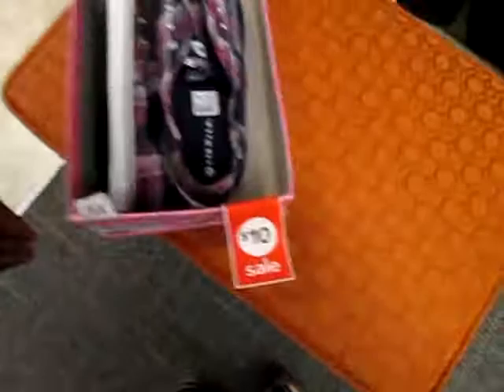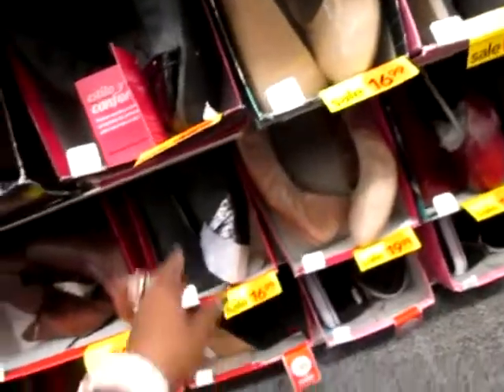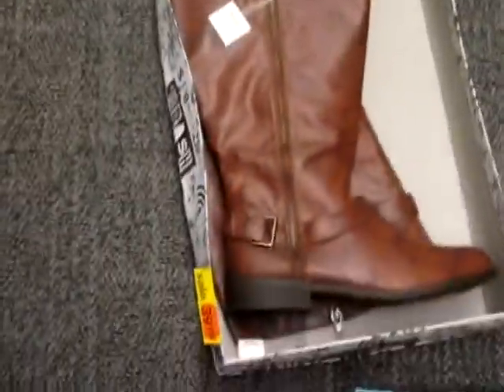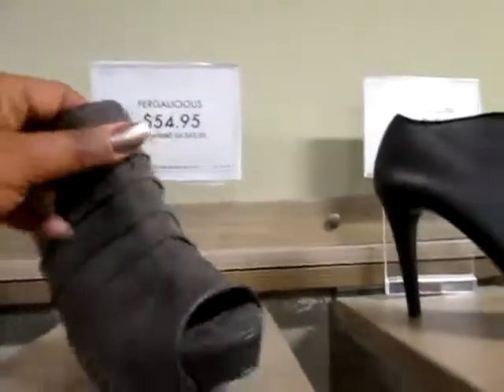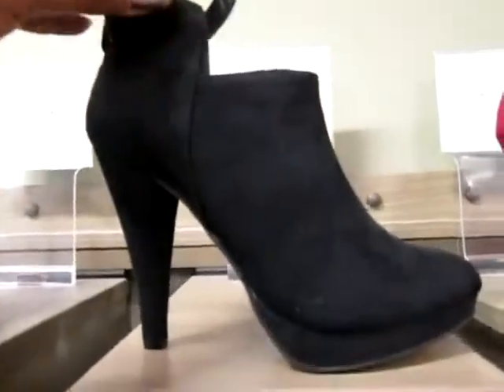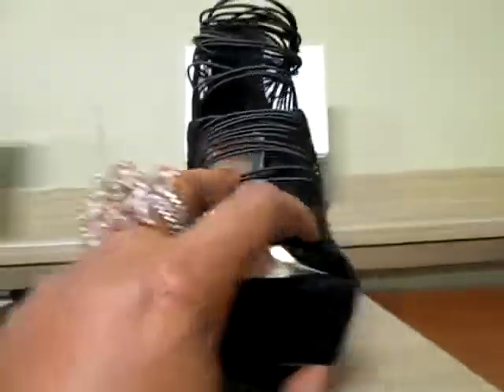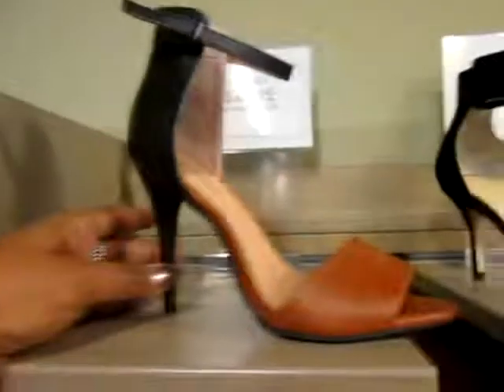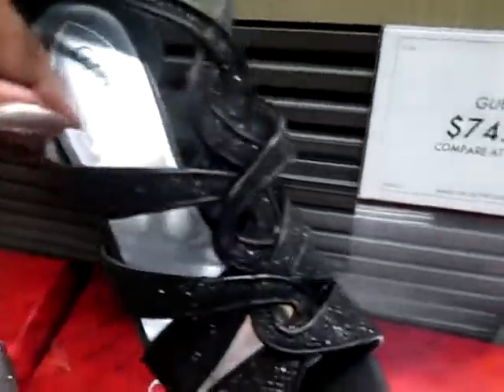"SHOE GAZING" at the mall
Come with me to look at some shoes for Christmas